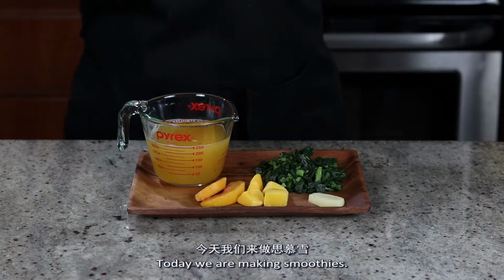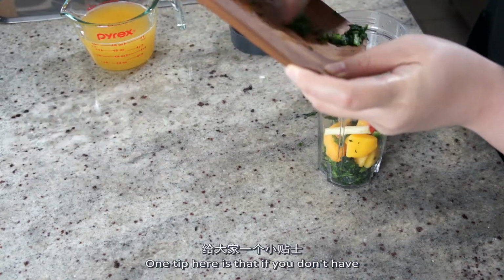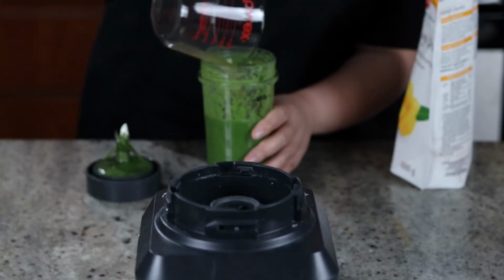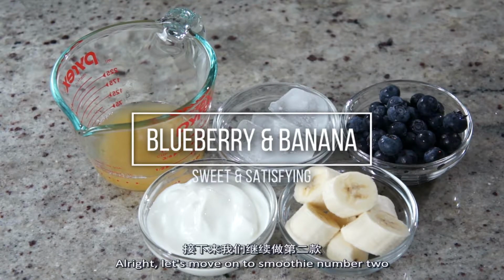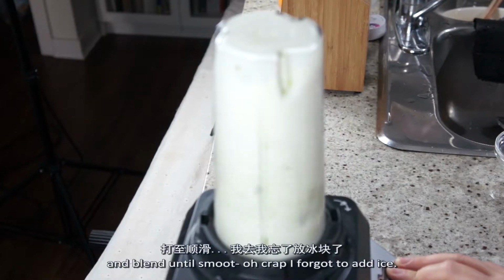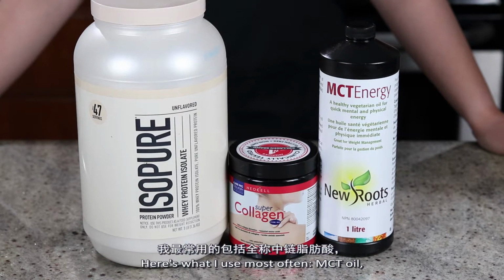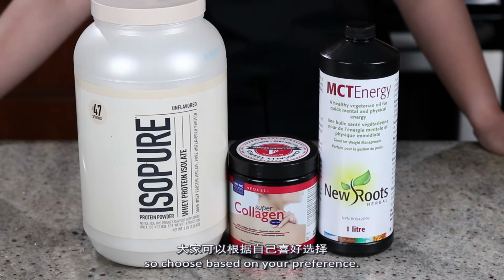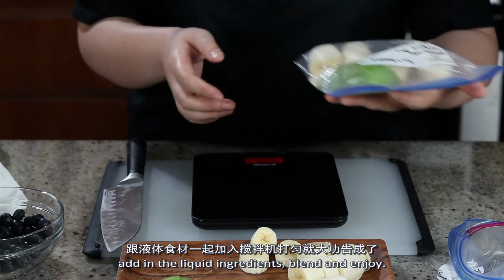Smoothies Three Ways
哈喽大家好我是松灵！今天我们来做思慕雪！

List of Ingredients (Yields 1 Serving Each)
Creamy Avocado Smoothies:
- ½ avocado
- 1 fresh banana (approx. 120g)
- ½ cup milk
- ¼ cup plain yoghurt
- 3 ice cubes

Blueberry Banana Smoothie:
- 1/4 cups apple juice
- 1 fresh banana (approx. 120g)
- ¼ cup vanilla Greek yoghurt
- 4 ice cubes
- ½ cup (90g) fresh blueberries
- (optional) small handful of fresh mint leaves

Kale Green Smoothie:
- 40g frozen kale
- 40g frozen mango
- 40g frozen peach
- 1 cup (250ml) tropical juice
- 5g ginger

Notes:
- In general, I prefer Greek yoghurt for smoothies because of its thicker in texture, but feel free to use either
- I prefer to use frozen fruit/vegetables whenever I can, so I can skip the ice cubes, and there’s no prep work required. Both fresh and frozen veggies/fruits will work perfectly for smoothies, just remember to adjust the amount of liquid accordingly

配料表（每种各一份）
奶香牛油果思慕雪：
- 半个新鲜牛油果
- 1个新鲜香蕉（120g）
- 125ml（1/2 cup）牛奶
- 60ml（1/4 cup）原味酸奶
- 3个冰块

蓝莓思慕雪：
- 90g （1/2 cup）新鲜蓝莓
- 60ml（1/4 cup）苹果汁
- 60ml（1/4 cup）香草味酸奶
- 1个新鲜香蕉（120g）
- 4个冰块
- （可选）一小把新鲜薄荷叶

羽衣甘蓝思慕雪：
- 40g速冻羽衣甘蓝
- 40g速冻芒果
- 40g 速冻黄桃
- 5g新鲜生姜
- 250ml （1 cup）综合热带水果汁

小贴士：
- 酸奶尽量选质地浓稠的，不推荐用优酸乳饮料
- 羽衣甘蓝跟部分水果我用的是速冻的，这样第一是可以不用加冰，第二是速冻的比新鲜的便宜，并且可以直接用（嘿嘿）
- 食谱里液体食材（果汁/牛奶/酸奶）的用量只是给大家一个参考，请小伙伴们根据自己的喜好调整：想要质地浓稠的就适当减量
- 每个食谱里的新鲜水果/蔬菜都可以用速冻的代替（不需要额外加冰块，适量多加一些果汁/牛奶/酸奶）

Produced, filmed, edited and hosted by Songling Shi
Permissions granted courtesy of Artlist.